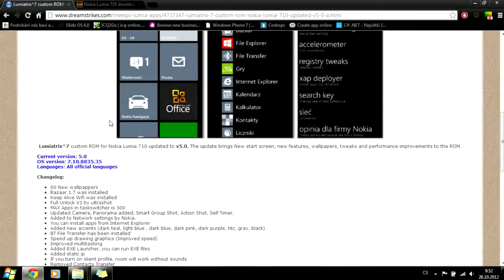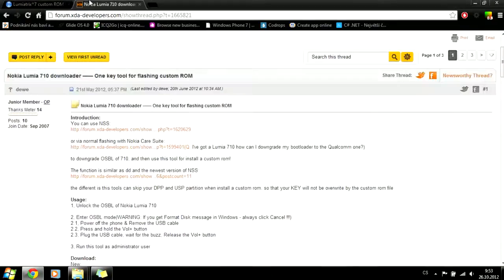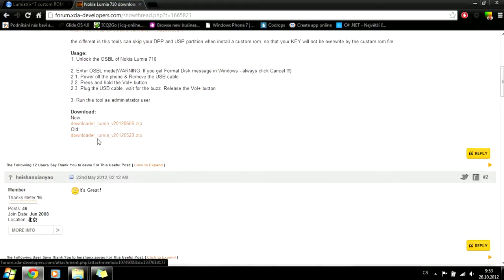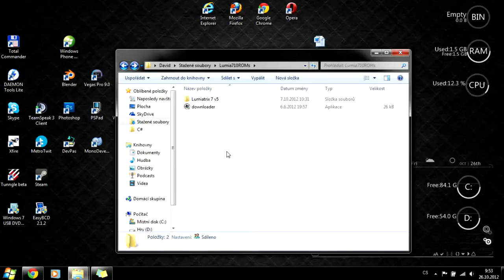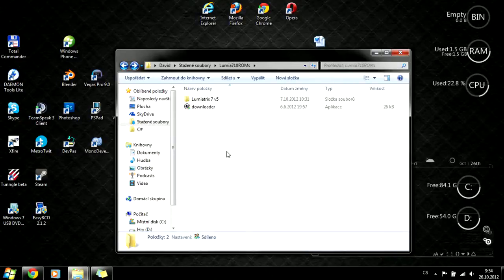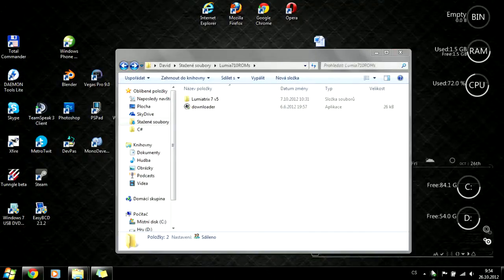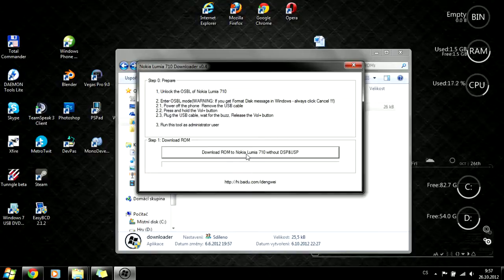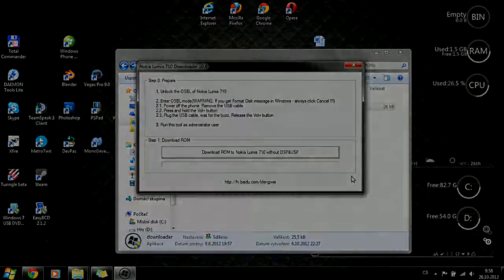How to install custom ROM on Nokia Lumia 710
This tutorial shows you, how to install custom ROM on Nokia Lumia 710.